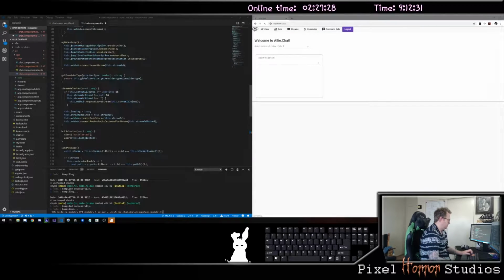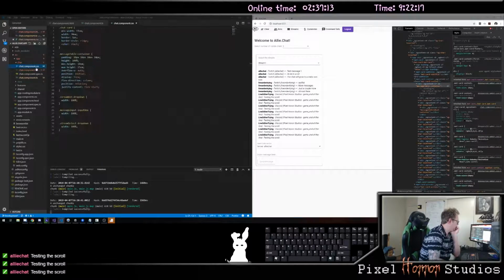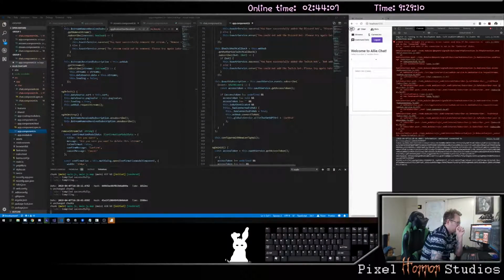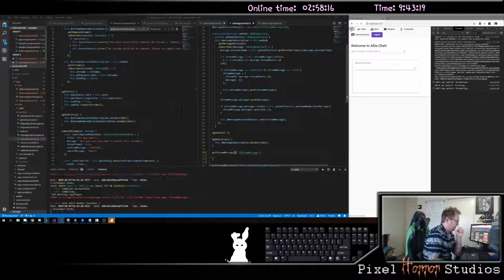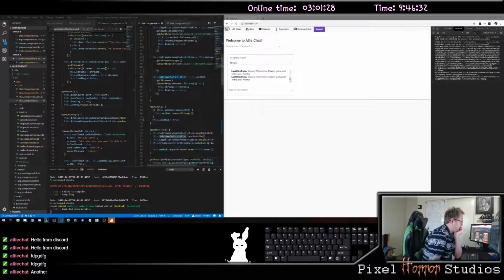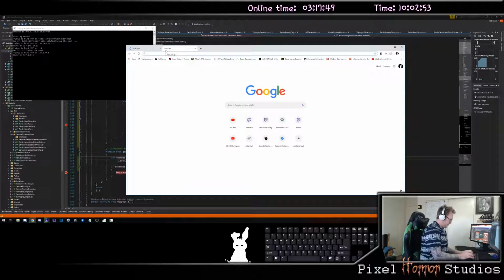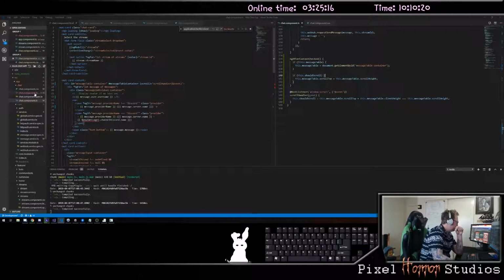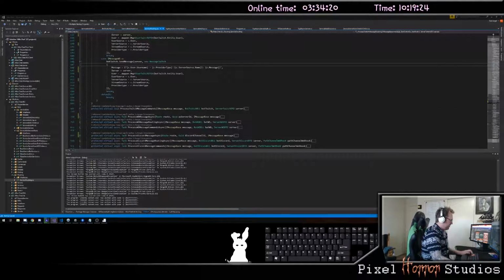Day 14 - 2 - Completing the Message Outgoing from Angular CLI